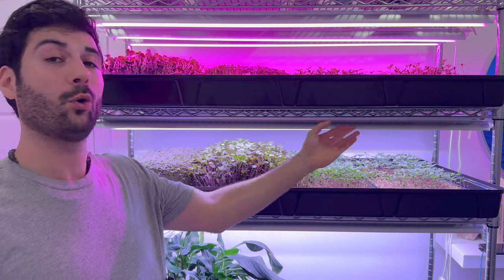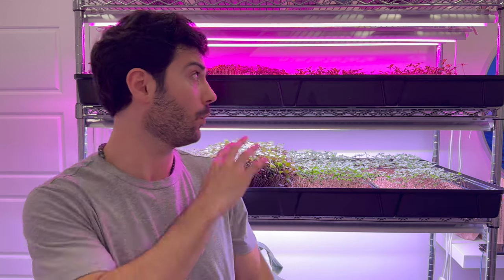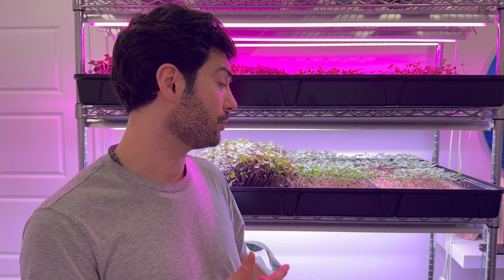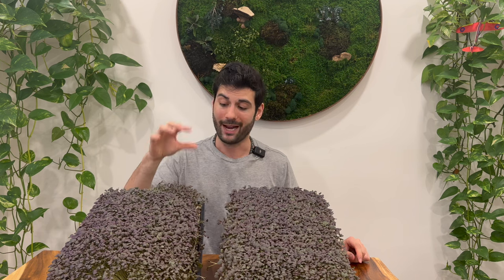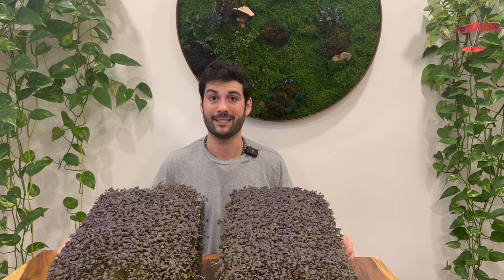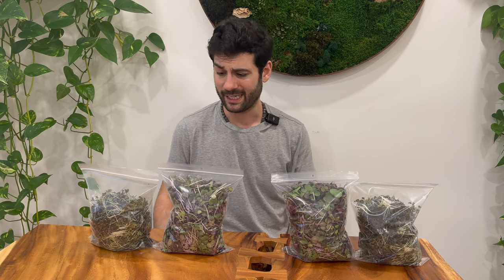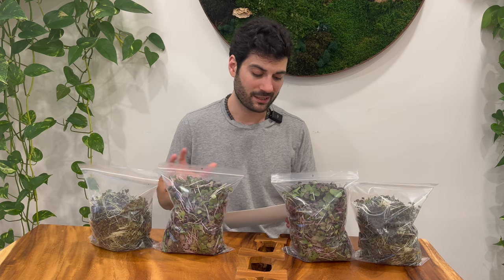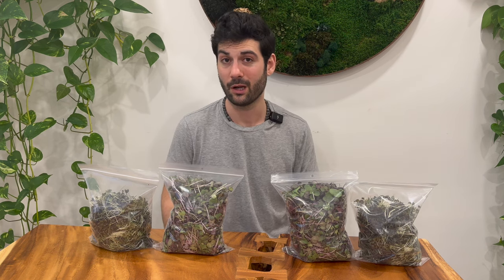The Surprising Differences Between White and Purple LED Grow Lights For Microgreens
Learn the surprising differences between white and purple LED grow lights and how they impact your indoor plants and microgreens business, specifically the growth and flavor and yield for daikon radish microgreens and mustard microgreens. From controlled environments to automation, these lights can make a big difference in your plant's growth and success. Watch now to discover which light is best for your plants and business.

The BEST Supplies To Grow Microgreens:
***USA Links***